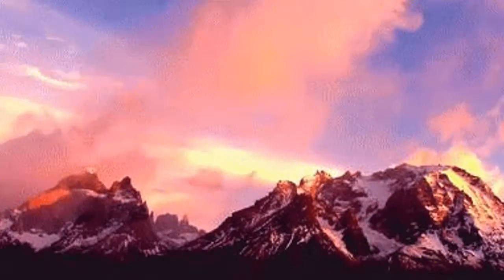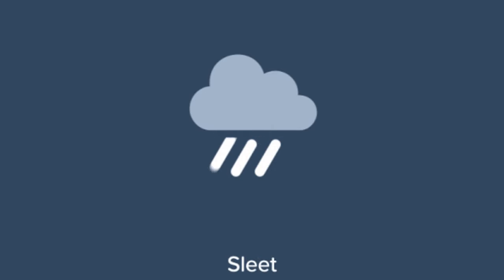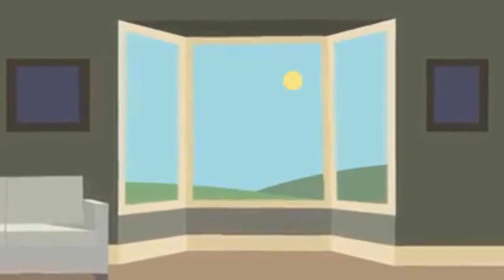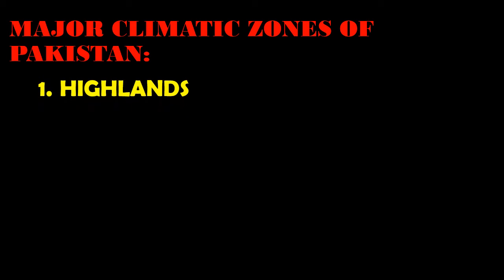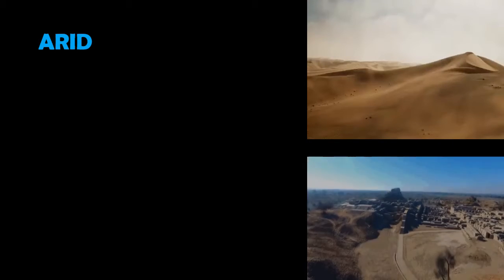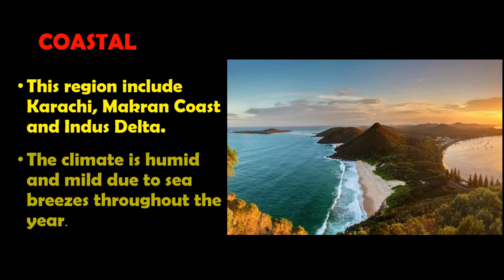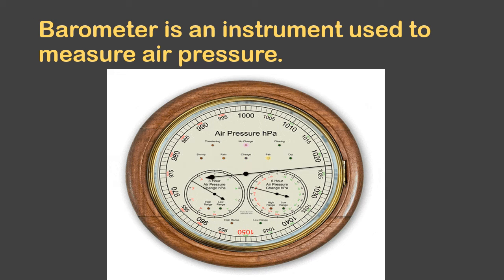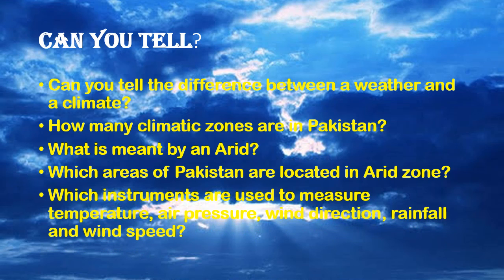Climate part 2 class 4